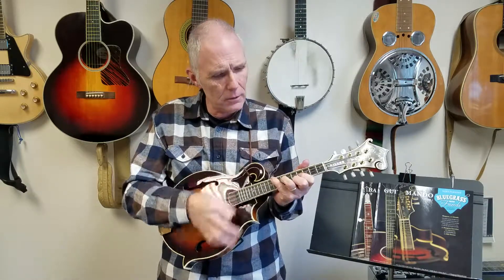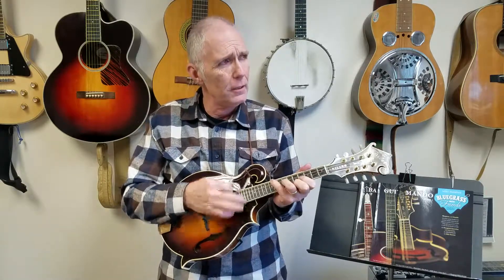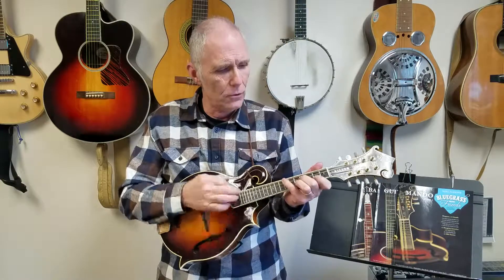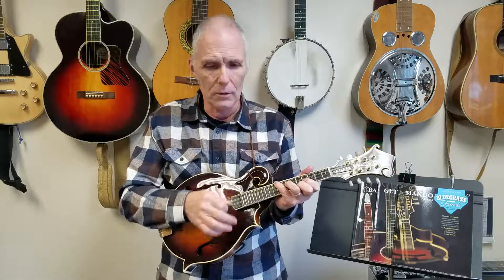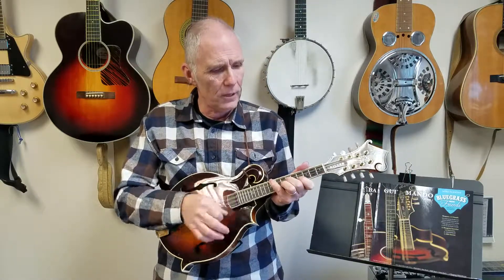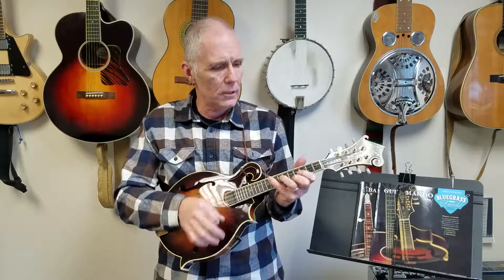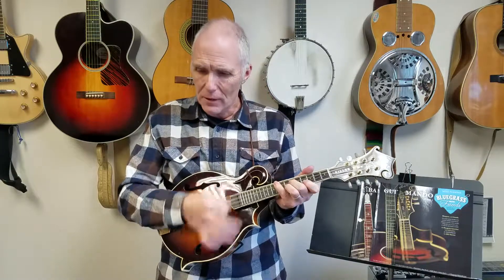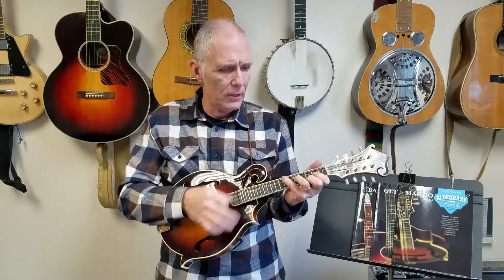Red Haired Boy for mando (Key of A)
The distinctive sound of this popular fiddle tune uses the flat 7 chord as well as the usual 1, 4 5 chords. Mike walks you through the melody and then the chords.